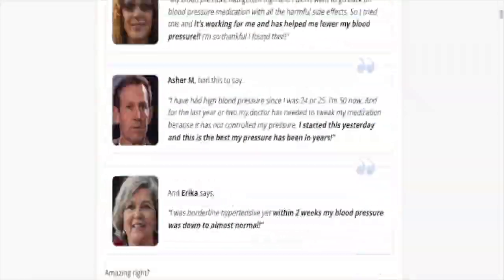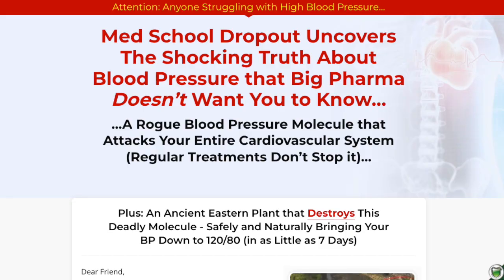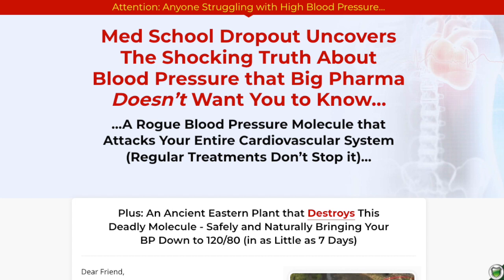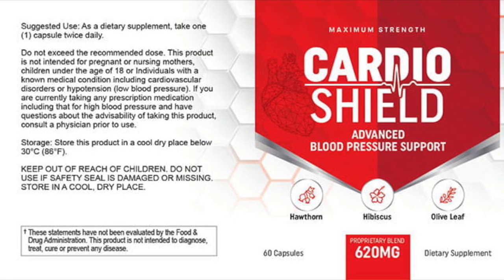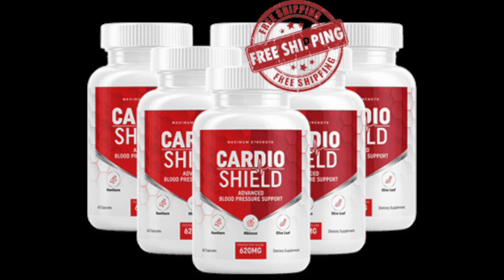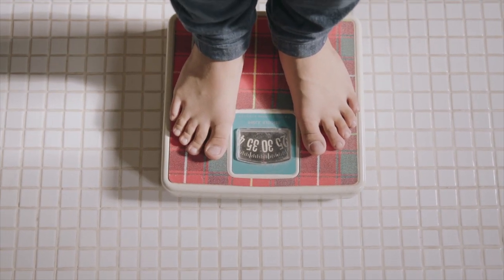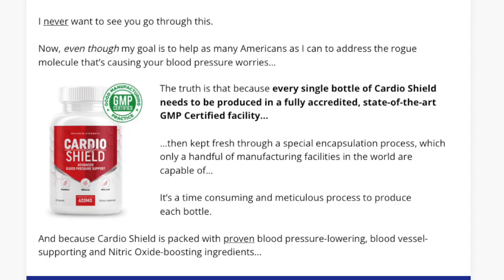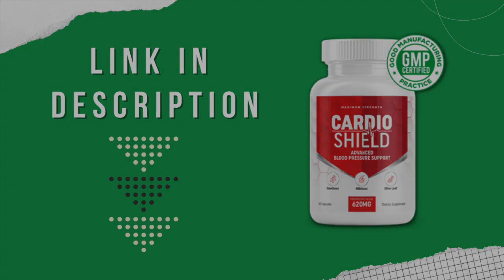⚠️ (ATTENTION) CardioShield™️ Review - CardioShield™️ Supplement - Buy Cardio Shield™️ Now!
Buy CardioShield™️

✅ About CardioShield™️
The Rogue Blood Pressure Molecule is called Superoxide Anion and it affects key proteins involved in vascular repair. What that means is that not only is the Rogue Molecule assaulting your blood vessels, arteries, and heart but it keeps your vessels from healing. It also lowers your production of Nitric Oxide – which is what your body uses to control the dilation of your blood vessels.

Low Nitric Oxide levels lead to a constriction of your blood vessels and an increase in blood pressure. This is why the Rogue Blood Pressure Molecule should be addressed ASAP. CardioShield™️ contains a variety of nutrients proven to block the effects of Superoxide Anion and supports healthy circulation and blood flow by stimulating the production of Nitric Oxide.

The biggest benefit that people experience is a significant drop in their blood pressure. An improvement in circulation and better heart health. At the same time, people report having better energy, more confidence, and a more positive outlook on life.

✅ CardioShield™️ Ingredients
All of the ingredients inside CardioShield have been shown to be safe in clinical trials. And they haven’t received any reports of negative side effects from people using Cardio Shield. However, since every person is different, it’s important to consult your doctor when trying any new supplement and monitor how you feel after the first couple of days of taking it.

CardioShield™️ was specifically formulated to address the primary cause of high blood pressure, the Superoxide Anion (AKA the Rogue Blood Pressure Molecule). It does this by using extracts from powerful plants like Hawthorn, Olive Lead, Green Tea, and Garlic. They have all been shown to help support healthy blood pressure and protect your blood vessels from damage.

✅ CardioShield™️ Guarantee
You have a full 180 days to try CardioShield out, and if for any reason (or no reason at all) you’re NOT happy, just contact their support team. Their details will be on your receipt (which will be emailed to you immediately after your payment has been accepted). They will arrange for you to return your bottles (used or unused, empty or full). Once they have received the bottles back, they will issue a full refund. No questions asked.

CAPTIONS
0:00 Introduction
0: